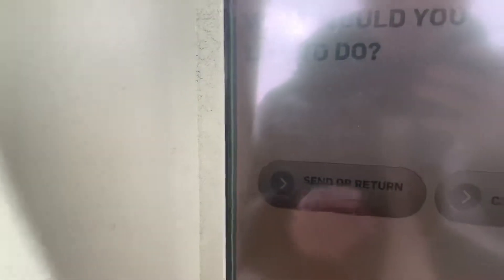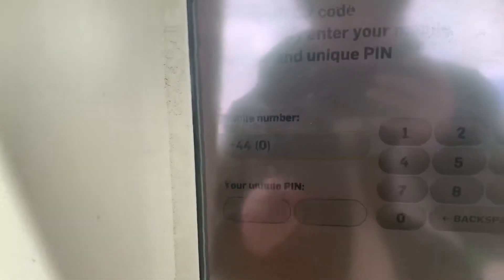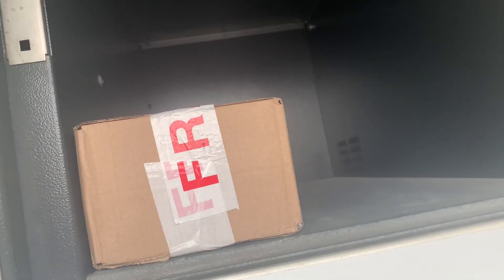How to use EVRI/Hermes parcel Locker without QR code 4K UHD (60FPS)